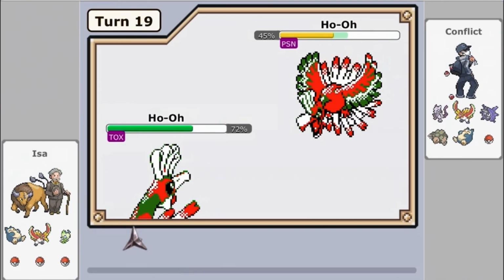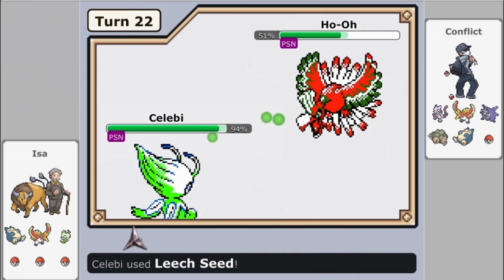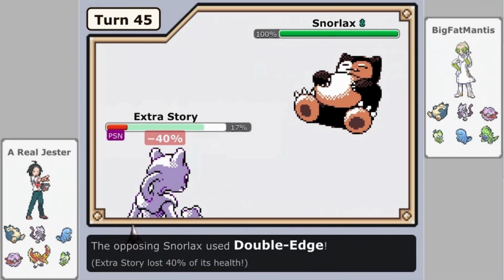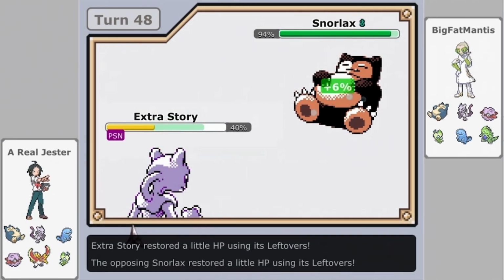Recover is The Best Move In Competitive Gen 2; Here’s Why.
Hey there. In my videos I cover the history of Pokemon or team styles in GSC Lower tiers. For those not in the know, GSC is the second generation of Pokemon, and my videos cover the unofficial metagame that is on Smogon. I write essays on certain Pokemon or teams, and accompany them with replays from Smogon tournaments. GSC UU (which stands for GoldSilver Crystal UnderUsed), is the third highest tier. GSC NU (NeverUsed), is the 4th lowest tier. I also do videos on GSC PU and GSC ZU, and plan to do other tiers in the future. I hope you enjoy.